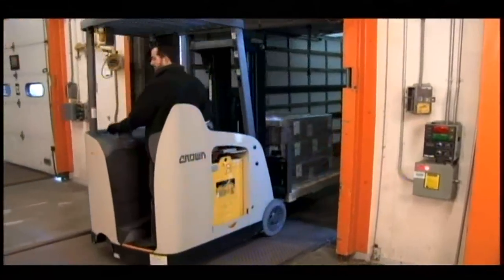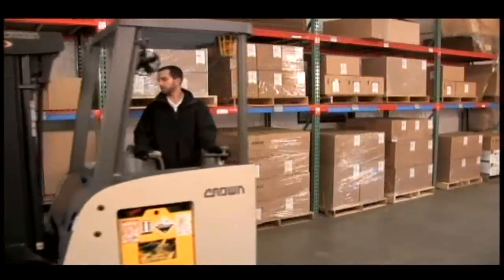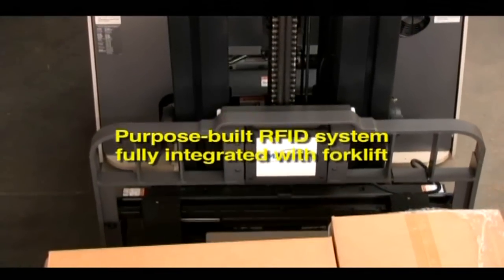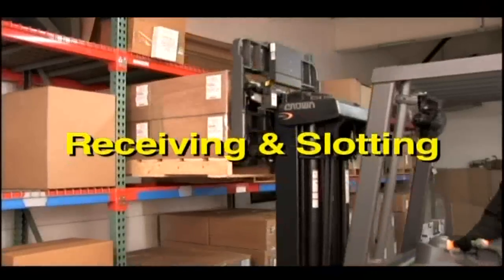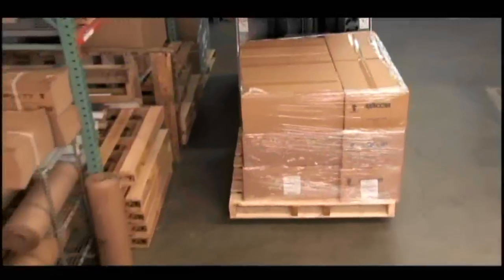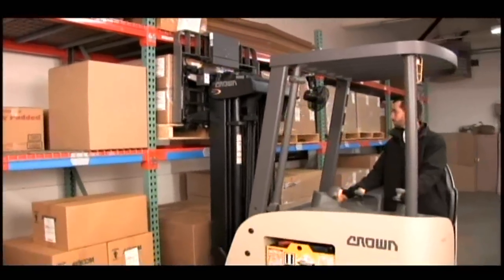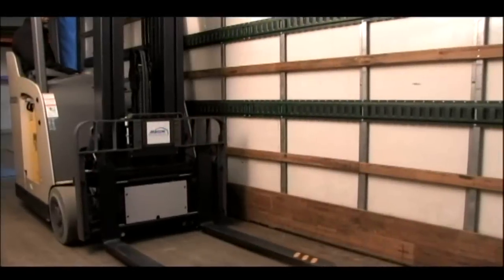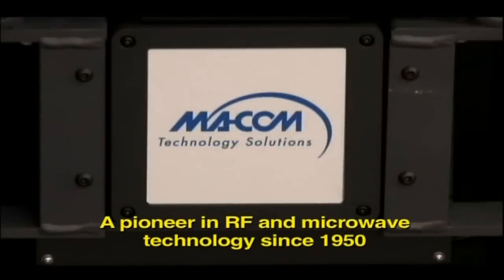RFID Enabled Forklift System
A great techonolgy for materials handling. I wish they would have had this back in my retail days! I can only imagine how much easier this must make distro-center life!